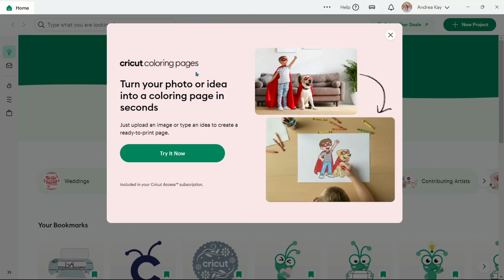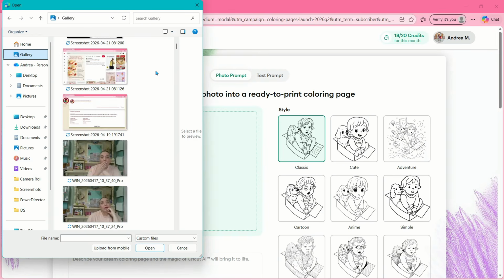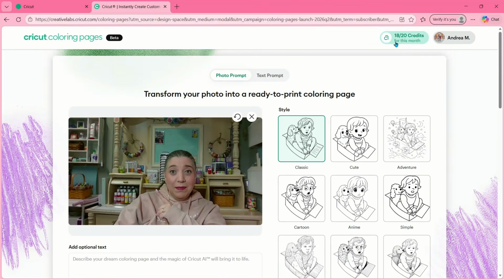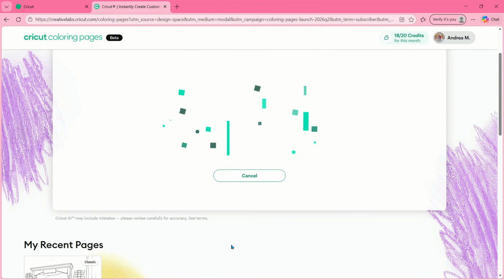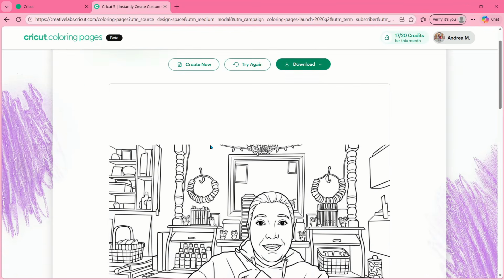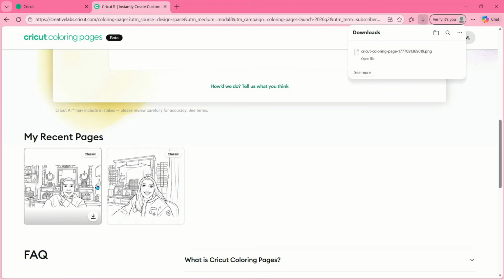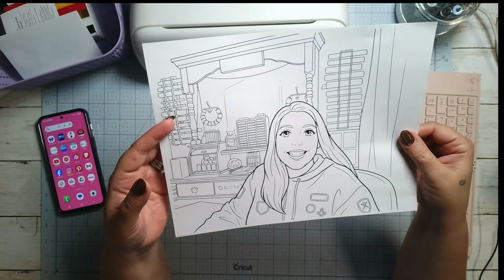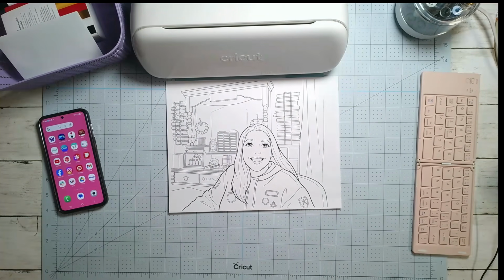NEW Cricut Coloring pages 2026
LINK TO ACCESS COLORING OPTION
Hi I'm  Andrea your favorite Cricut crafter

SHOP CRICUT WITH THIS LINK
Cricut.pxf.io/AMiller

Cricut joy xtra bag

Some links are affiliate links, meaning I may make a small commission from your purchase.(At no extra cost to you) This helps me to make free content for you all to learn from and enjoy.

Cricut.pxf.io/AMiller

I love using this service. It saves me so much money! ( if you use this link please know I do receive a free month of service from instant ink. The other great thing with that is if you share Your link with someone you will get the same perk!

Here is a link to watch the unboxing, setup and first cut with the maker 3.

If you have the Cricut explore 2, here is the unboxing and setup of that machine.

Crafters support.

Cricut.pxf.io/AMiller